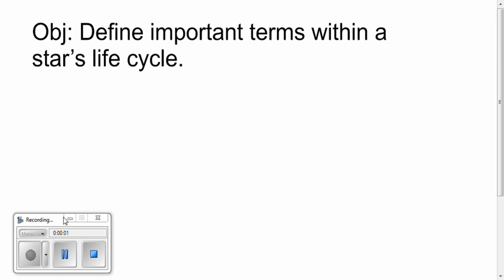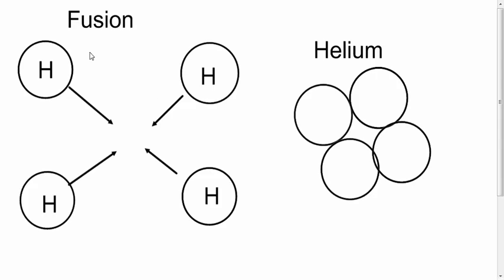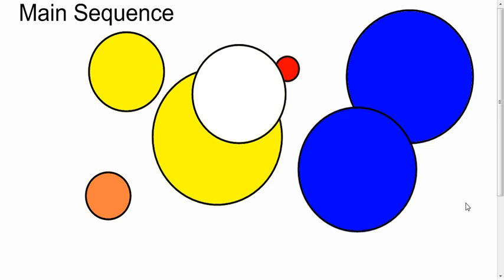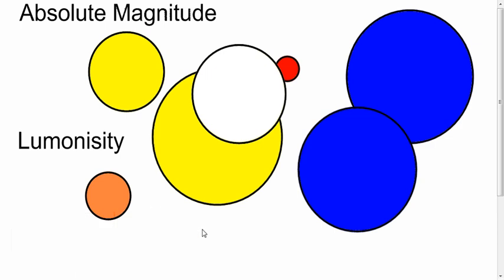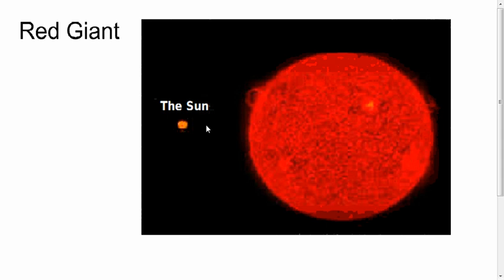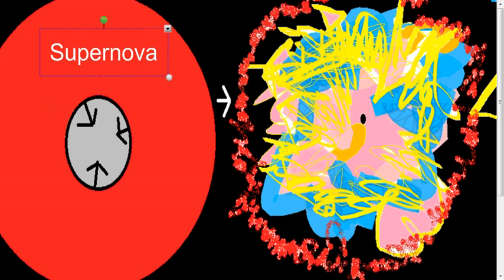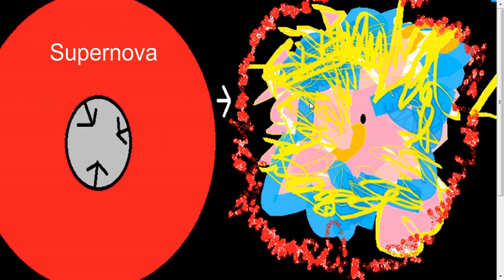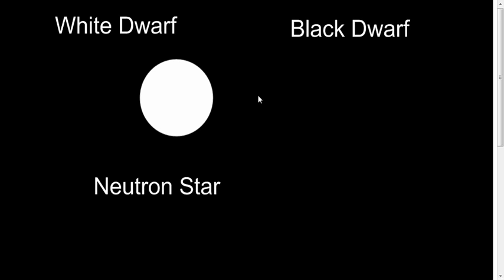StarTerms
Definitions of Common Star Terms within a Star's Life cycle